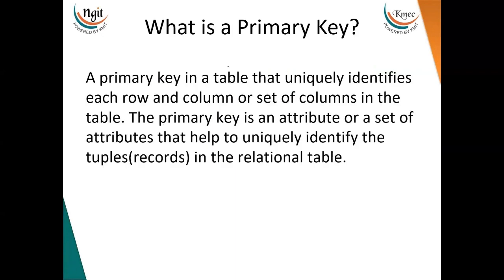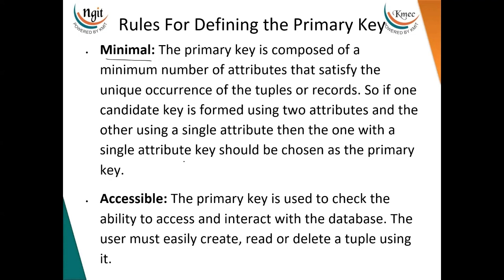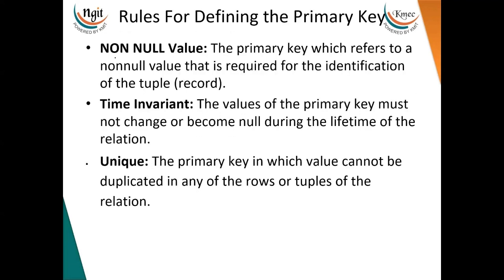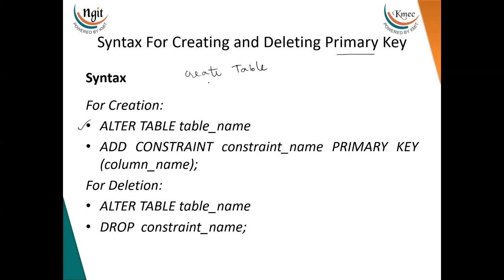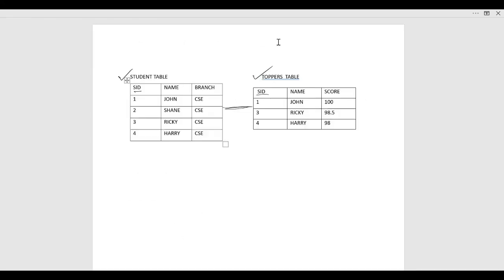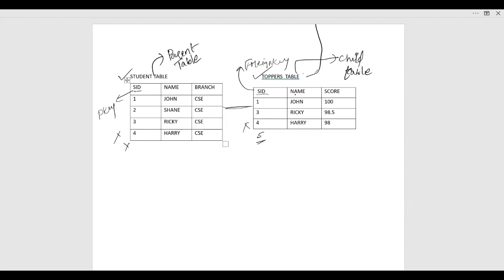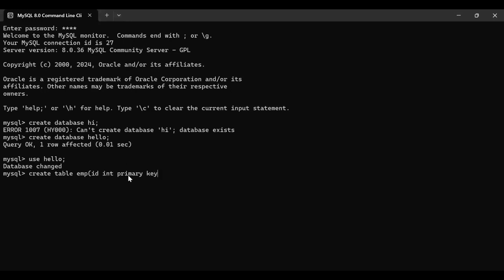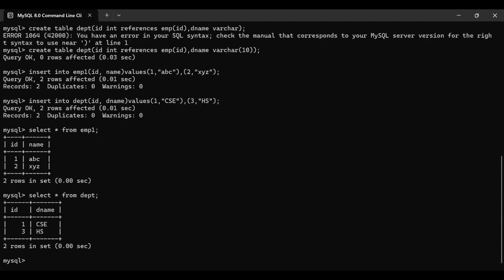2.4 primary key and referential key constraint